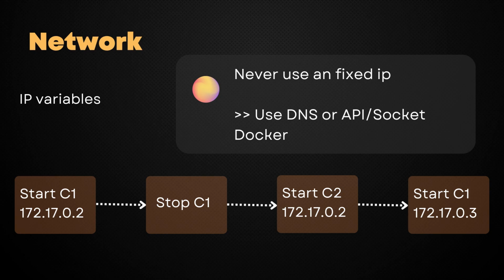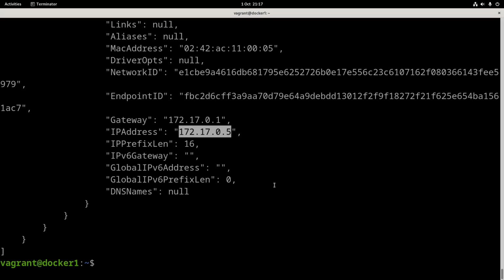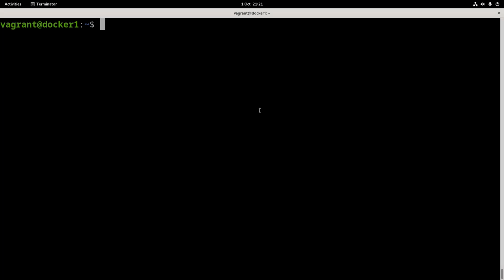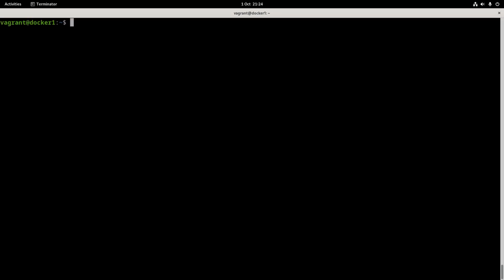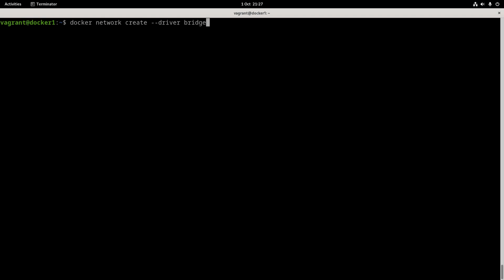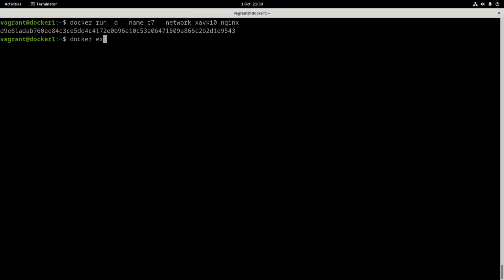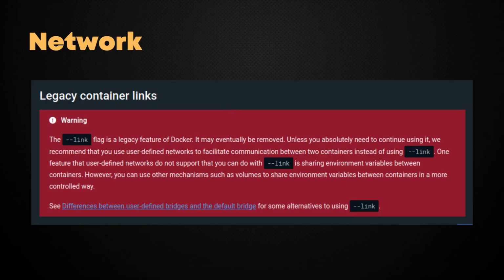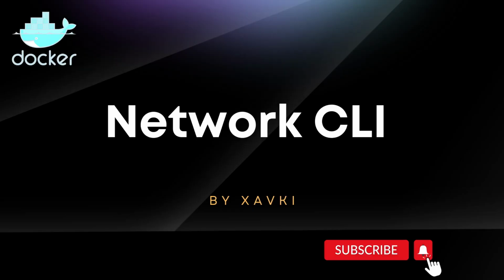Docker network CLI & containers docker 14